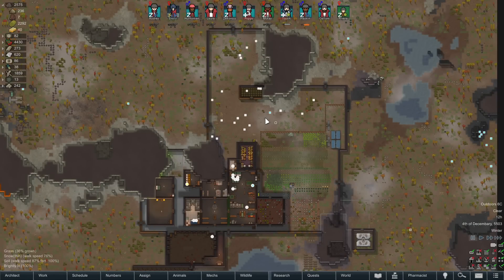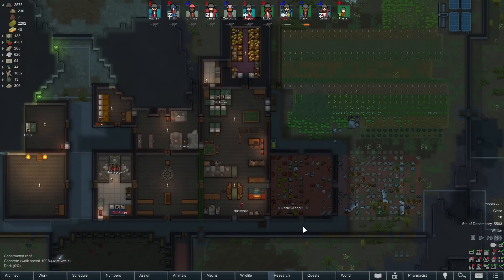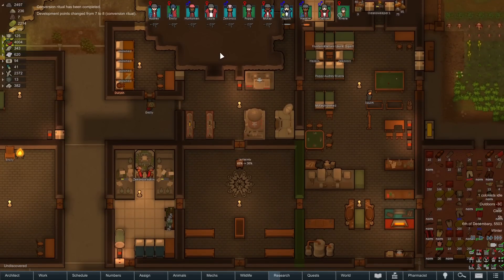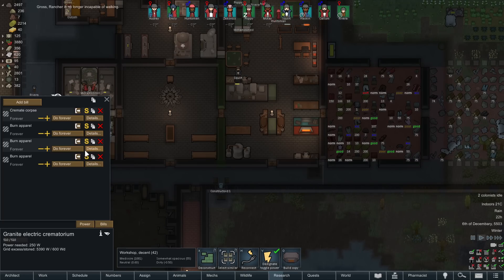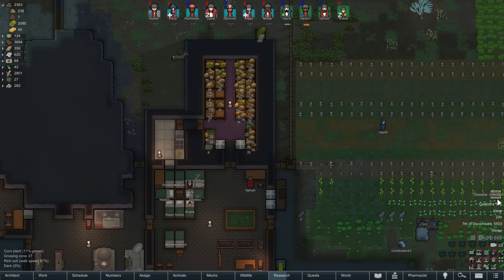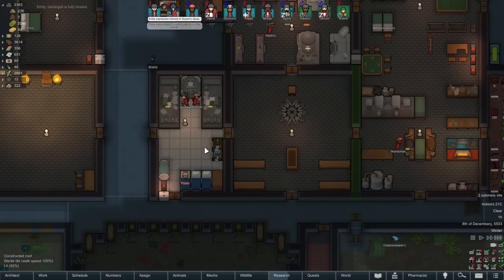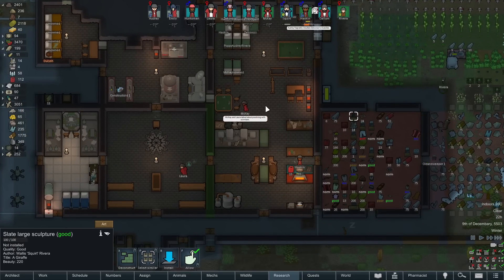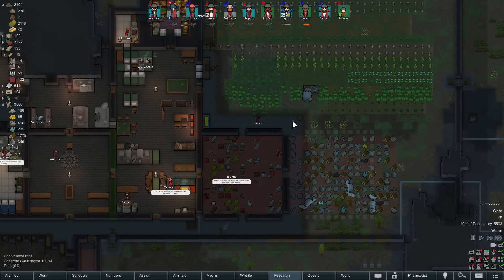RIMWORLD: Wanda's Legacy - Ep 28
Gone, but not forgotten.

Snail Mail:
P3A 4S8